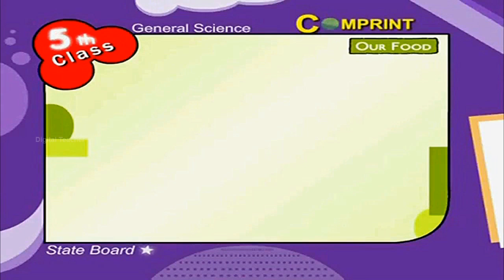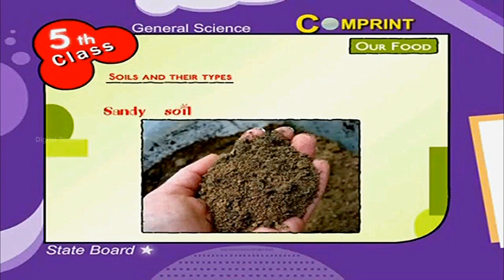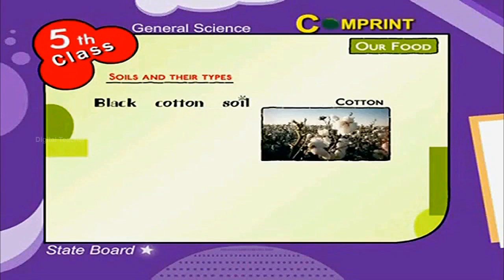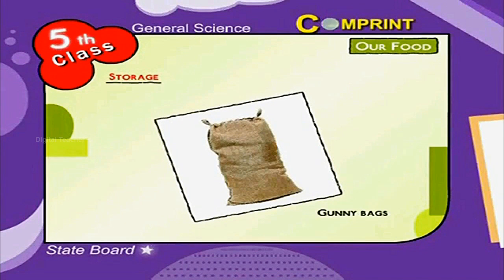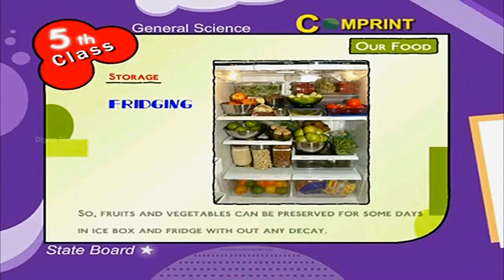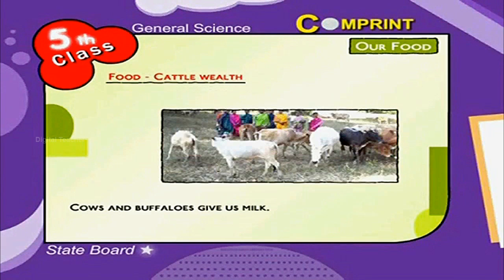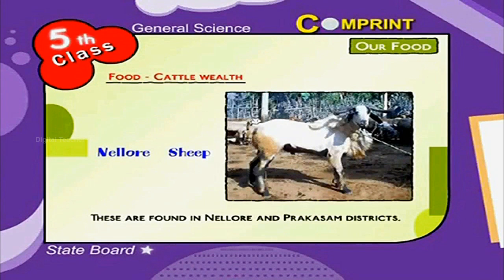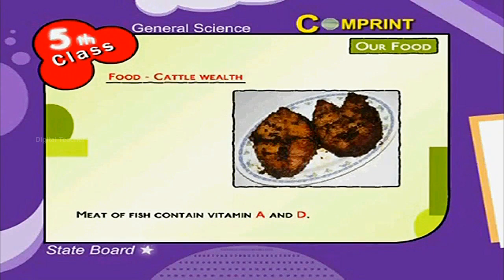Our Food | 5th Class General science | Digital Teacher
Our Food,5th Class General science, English Medium. AP And Telangana State English Medium syllabus Online by Digital Teacher.